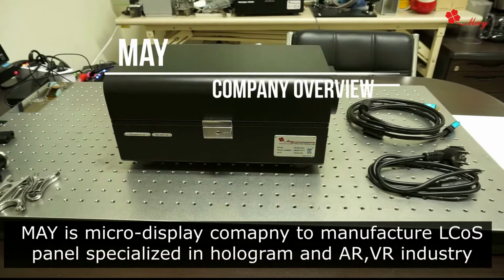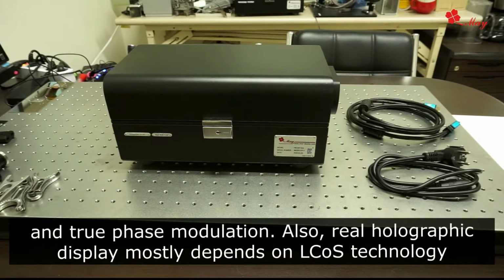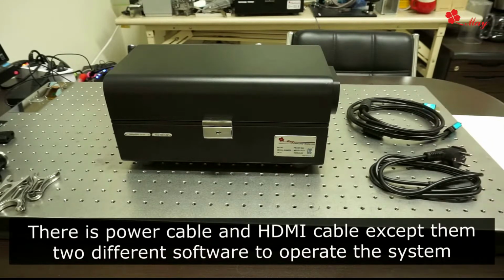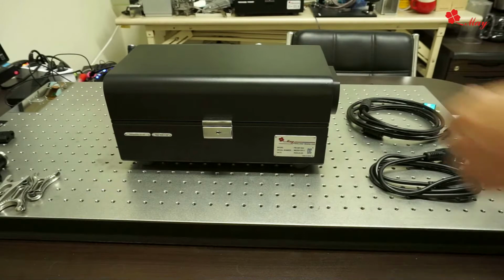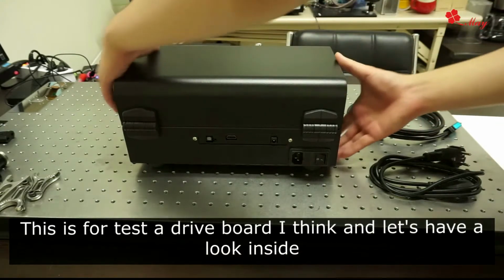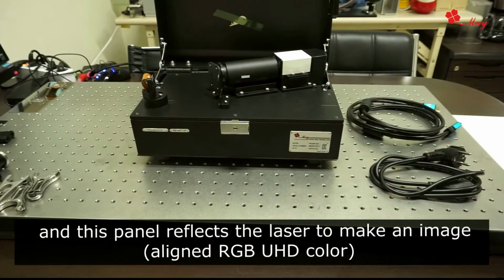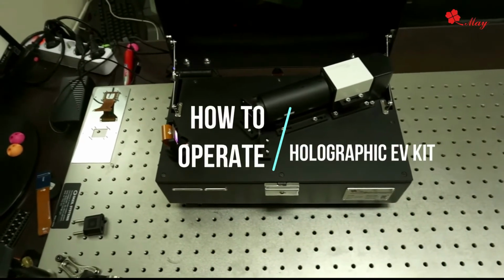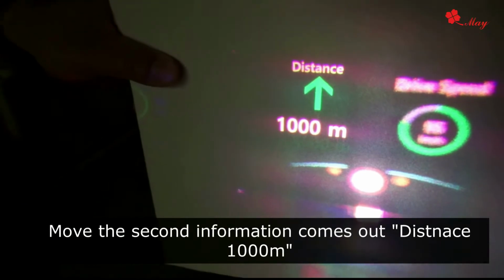MAY 4K Full-Color(RGB) Holographic Kit/SLM Kit(PEONY-62a)